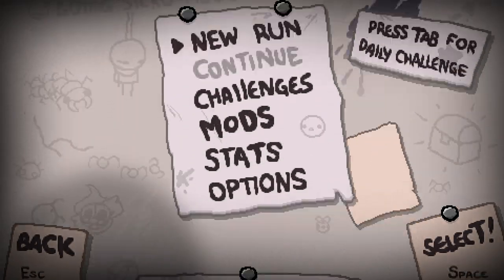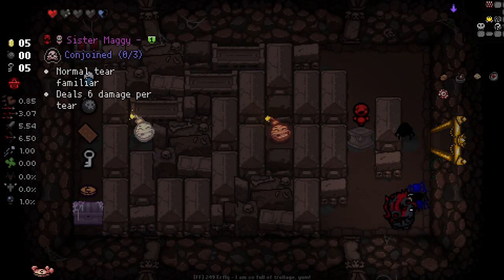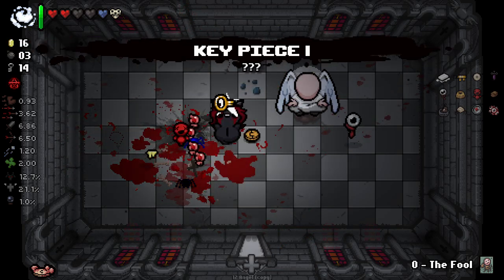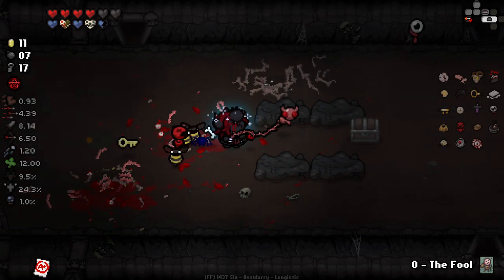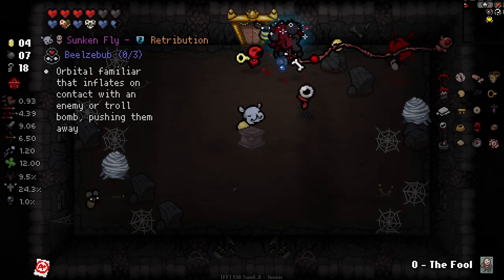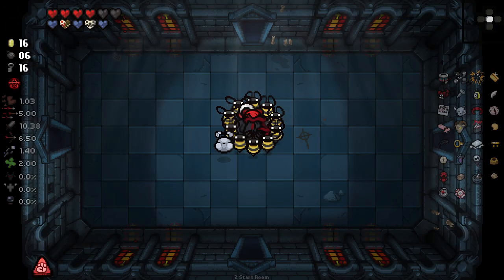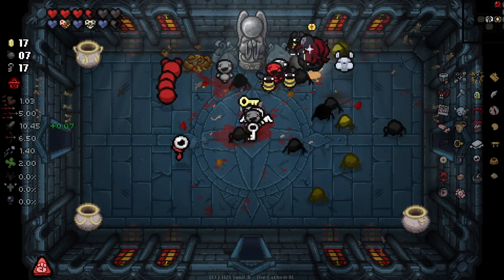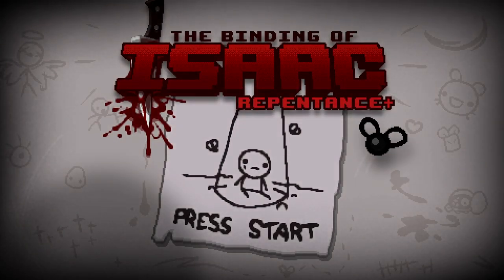SLINGING MY CHILD AT YER HEAD! - Modded Binding of Isaac Repentance - Part 116